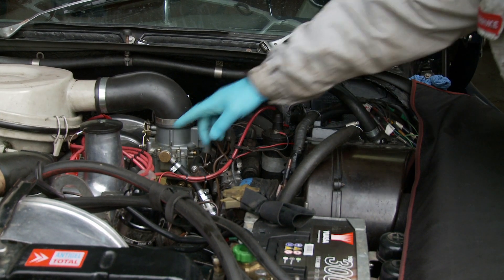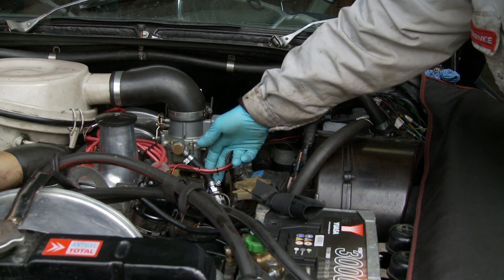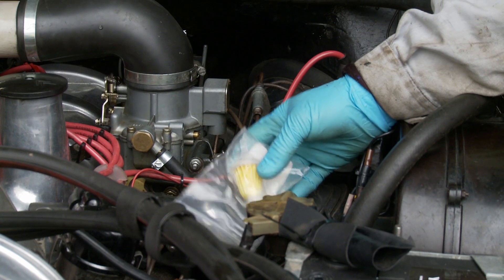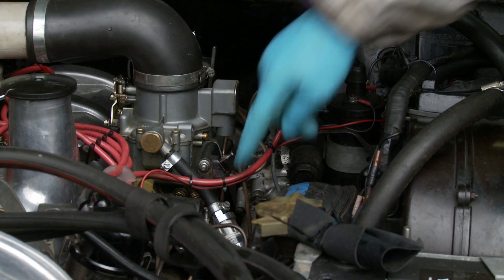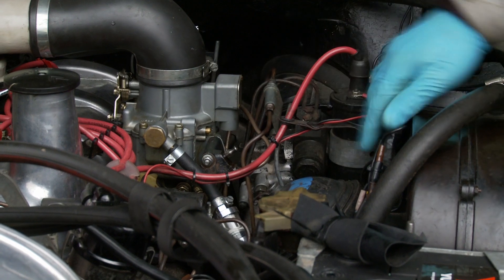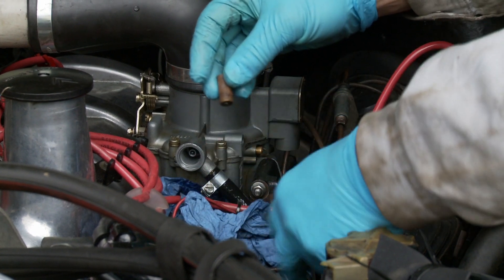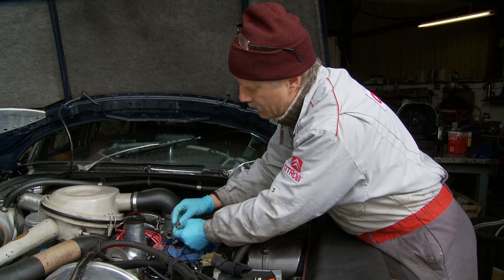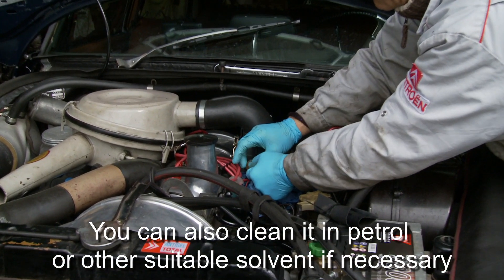Cleaning the Carburettor Fuel Filter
A routine service task, this video discusses fuel filters and shows how to clean the one in the carburettor.